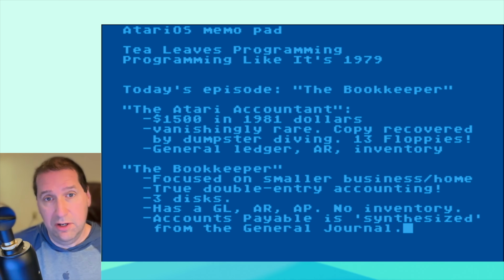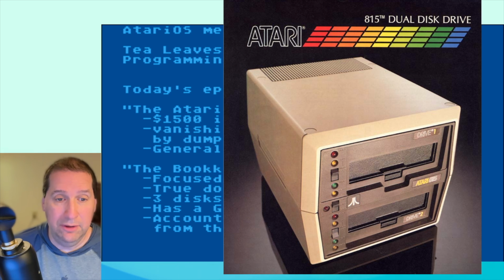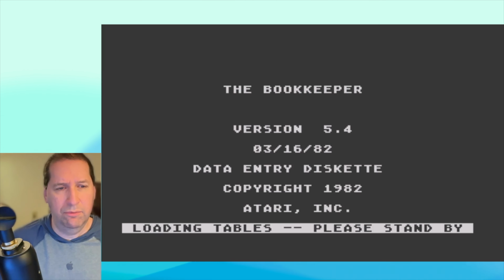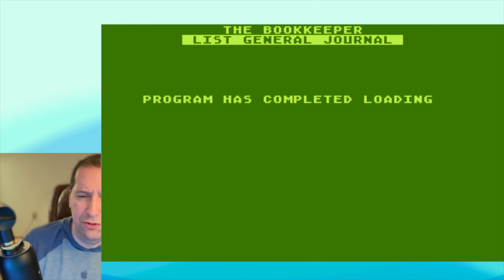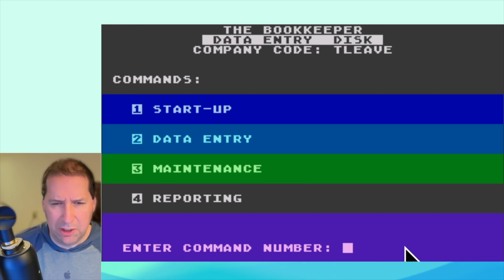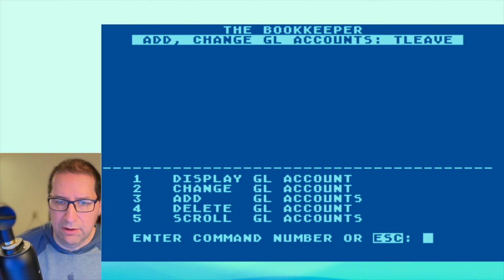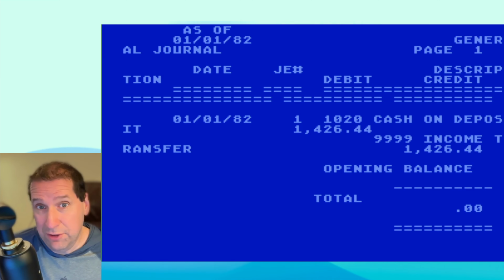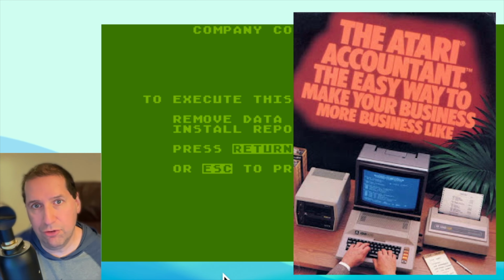The Atari Bookkeeper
Today we dip into the world of the Atari 800, but instead of starting with a game, like a sane person, peterb decides to look at a double-entry accounting program from 1982: The Atari Bookkeeper. Invalid input is beeped. Many disks are swapped.